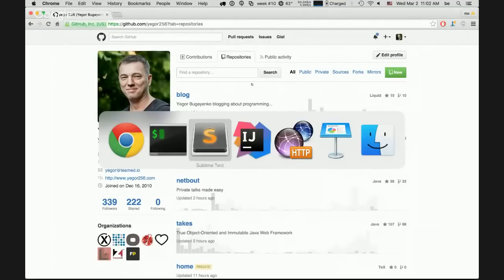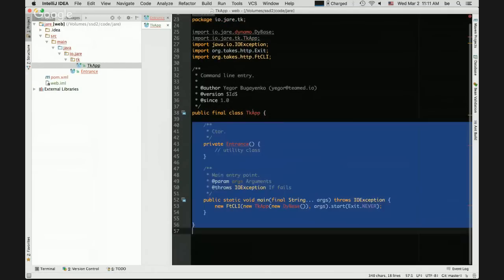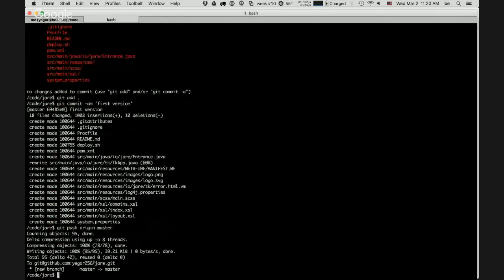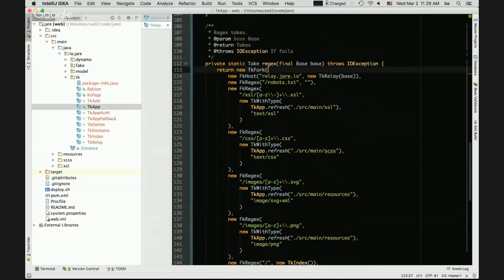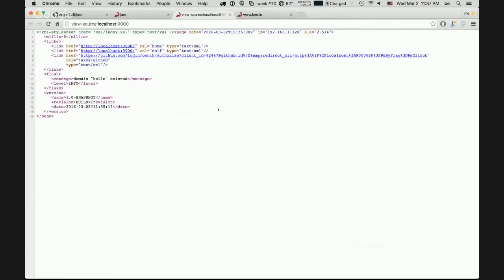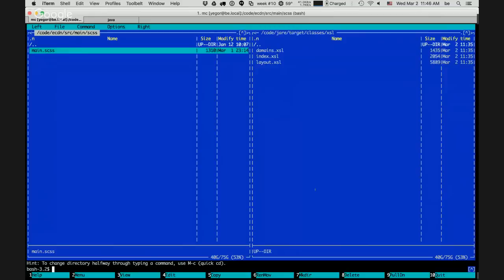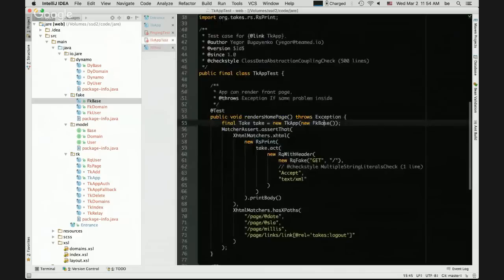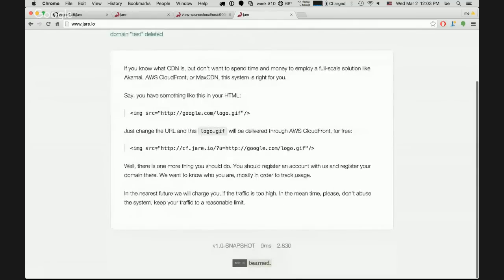Takes, Java Web Framework, Intro (webinar #12)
This was be a very practical Java coding webinar. We
created jare.io, a web system, using Takes Framework, immutable objects and the best practices of pure fanatical object-oriented programming. We used this blog post as a guidance: